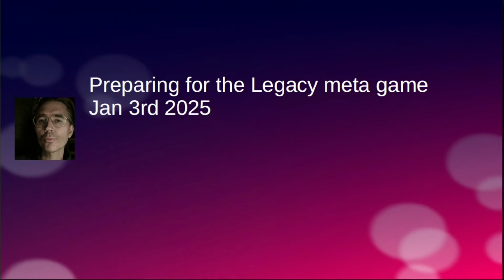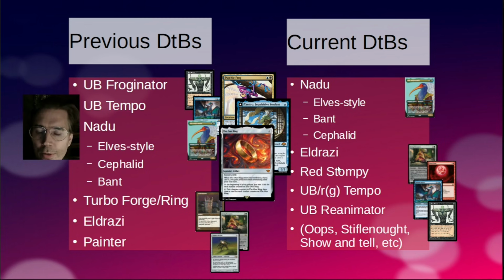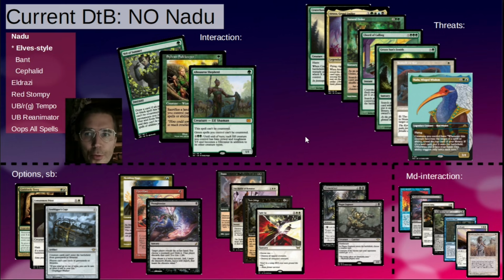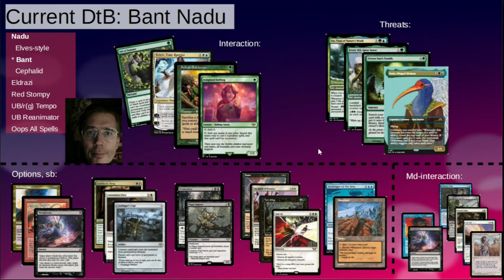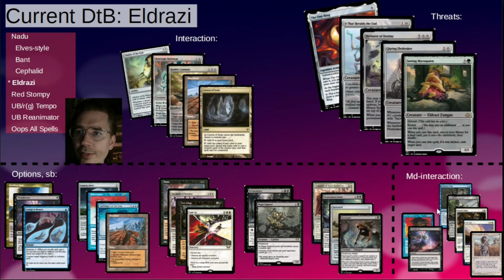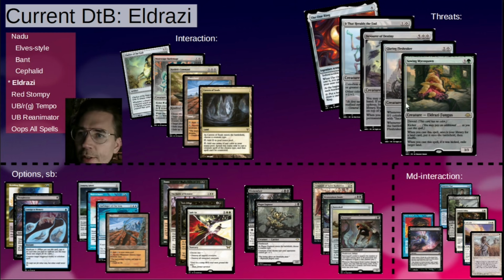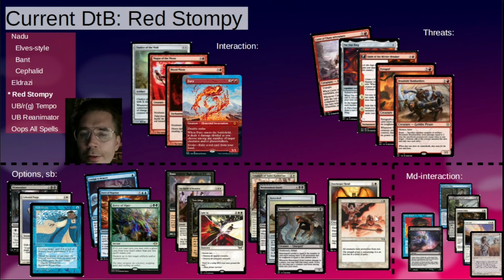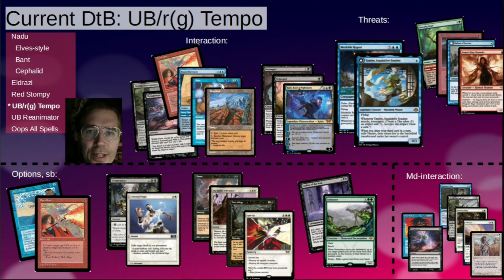MtG Legacy: Interacting with the top decks in Jan -25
This is a meta game analysis where I look at popular decks and discuss how to interact with those decks.
*Update: just days after publishing, it seems as if Nadu decks are not so popular and Oops All Spells is more popular, so be aware. I suggest watching Ecobaronen's account for updated overviews.

This is for MtG players who:
* are adapting their decks to improve their chances against current top decks,
* reflect on the state of the metagame, and
* want to approach the format coming from other formats like Modern or Pioneer.

The discussion is from the perspective of decks I usually play, being midrange creature-based strategies of any color combination but more focused on WUBG. I think it'll be a relevant discussion for many fair decks.

I'm not all familiar with the current state of the metagame, and I suppose it's evolving a lot right now, and the discussion should be viewed as a draft. I was happy with my reflections before the B&R update in December so I'll build on that.

This segment of my past videos has seemed popular so I thought I'd try focusing on this, which  I enjoy.

I encourage your suggestions on cards I should discuss, things I may be getting wrong, or if you think the metagame listing could be improved in some way.

00:00 Introduction
00:54 Metagame overview
03:49 NO Nadu
08:48 Bant Nadu
10:43 Cephalid Breakfast
11:31 Eldrazi
15:55 Red Stompy
19:37 UB/Grixis/RUG Tempo
21:56 UB Reanimator
25:12 Final comments